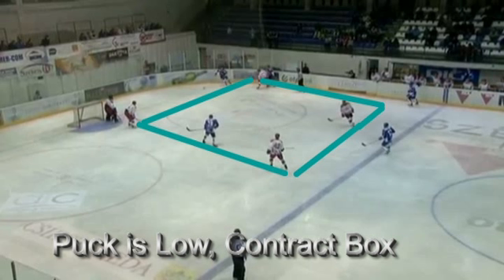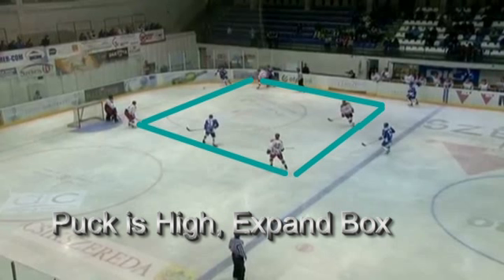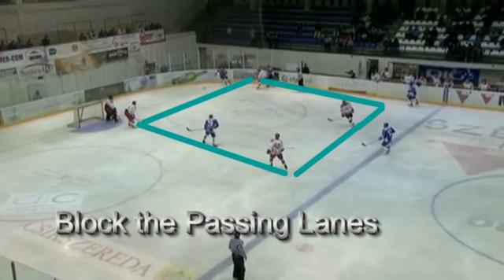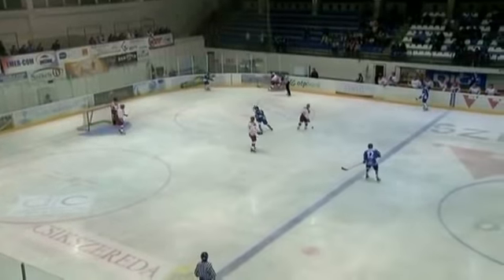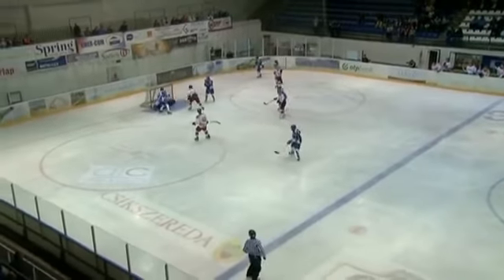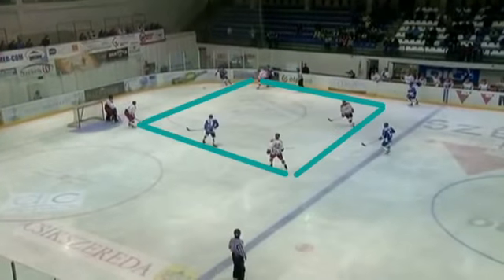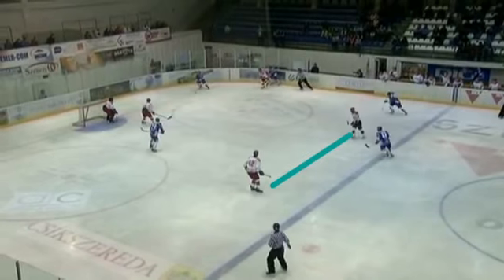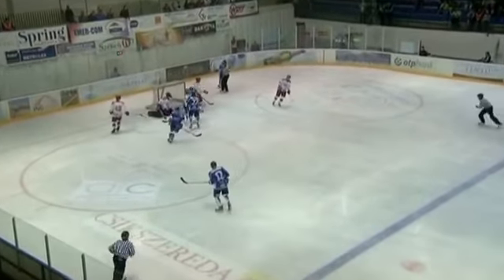Baskent Fails to Execute Good Penalty Killing System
Penalty Killing